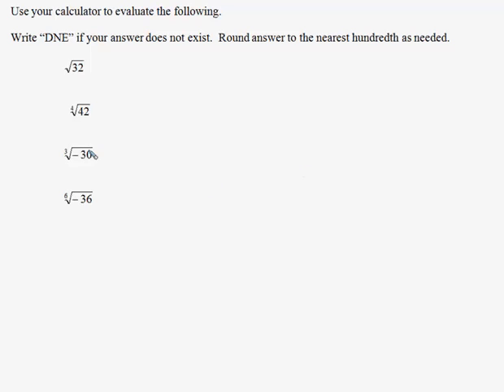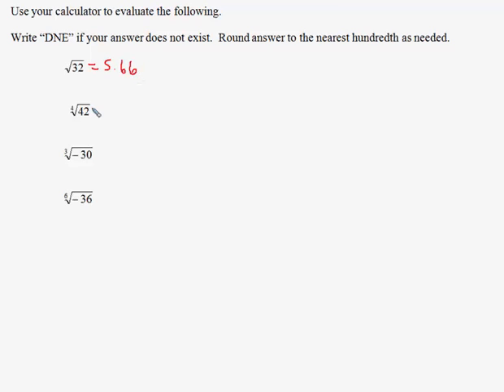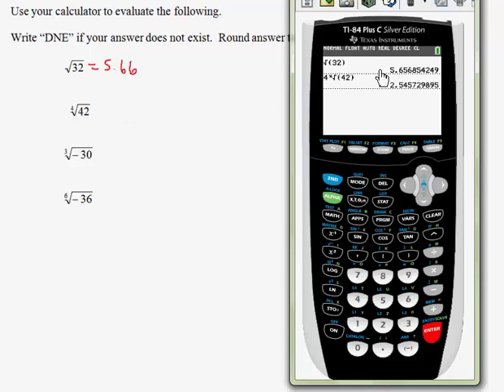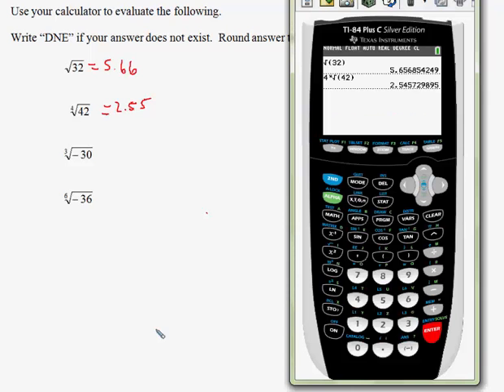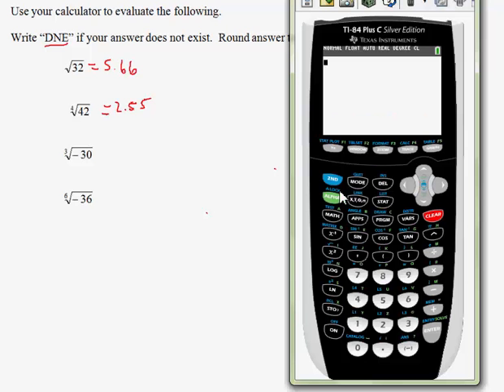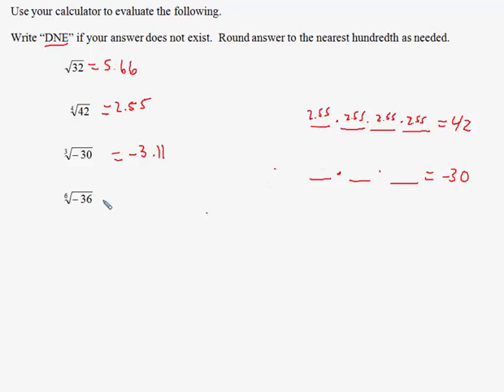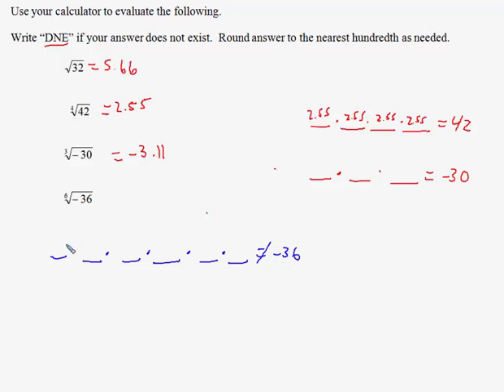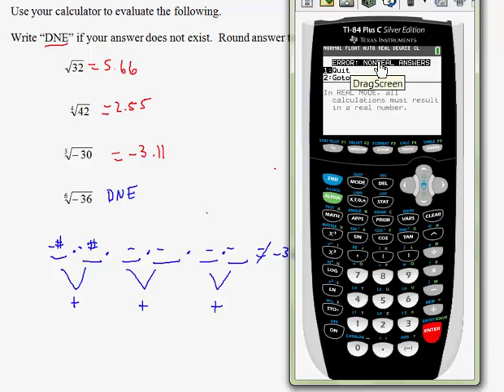122 Final Exam Review Problem 40